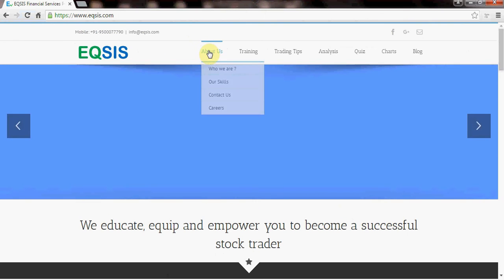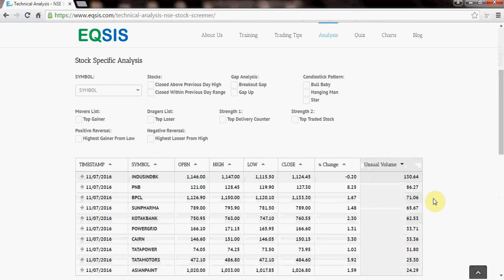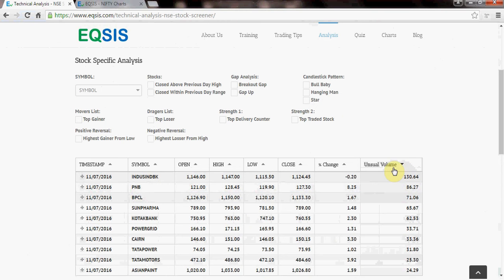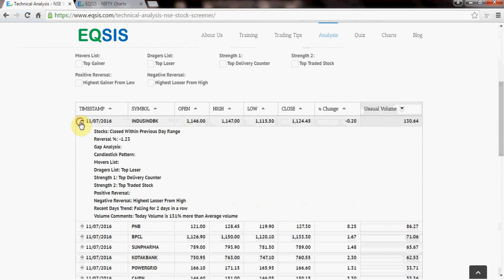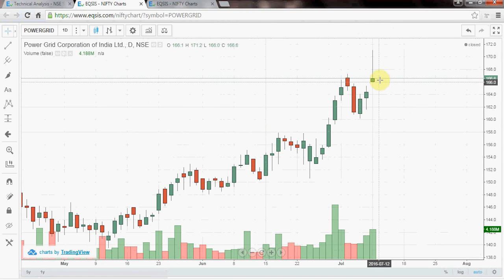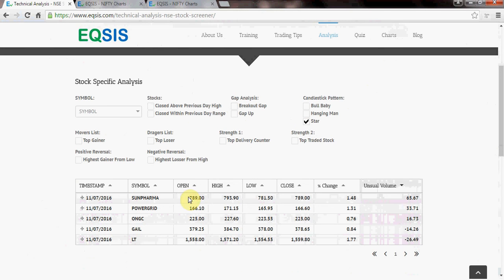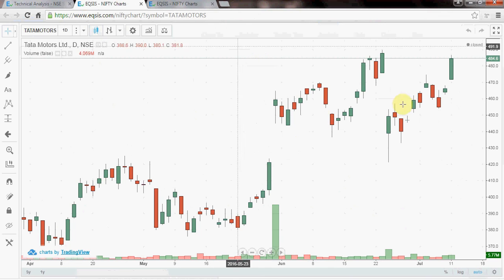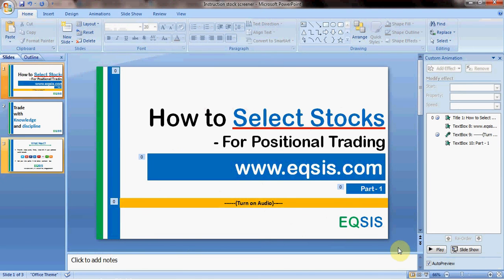Stock Scanner for Equity Markets